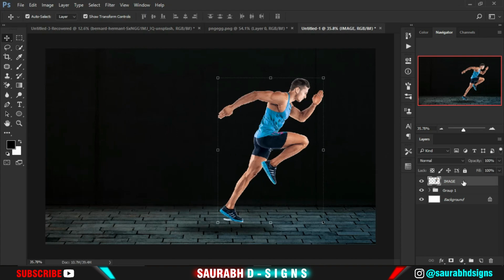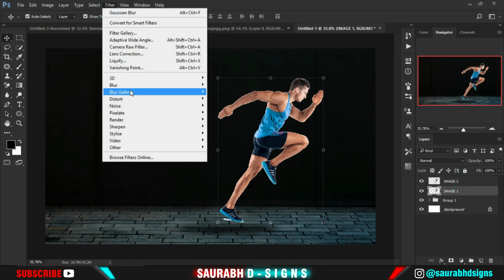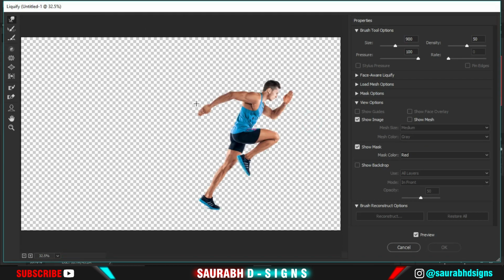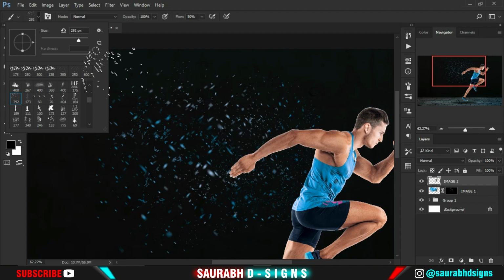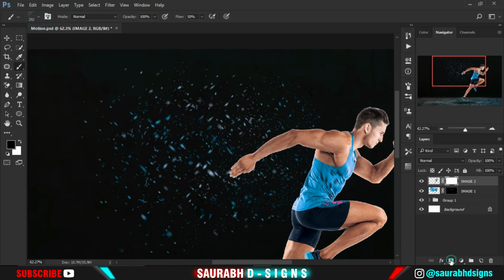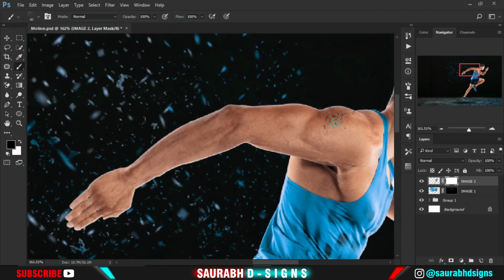Dispersion Effect | Quick Tutorial S1E5 | Photoshop Tutorials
QT S1E5
In this video, I will show you how I have created a Dispersion Effect in Photoshop.
So. ENJOY the SHOW!...